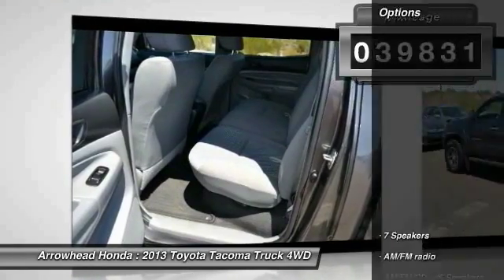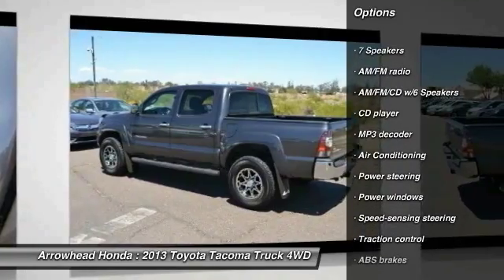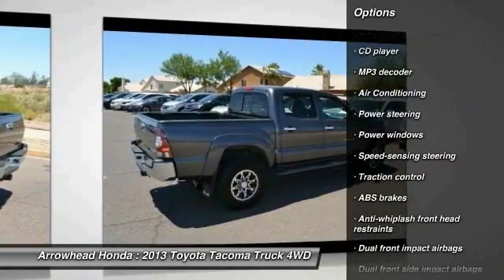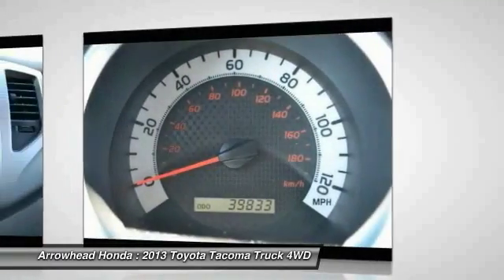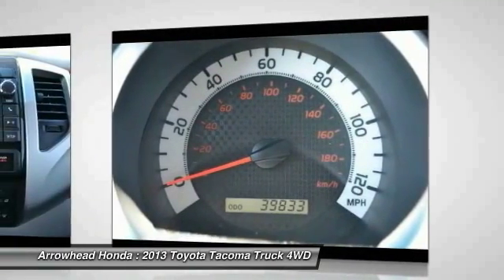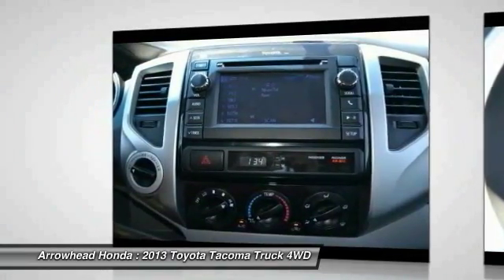2013 Toyota Tacoma Peoria AZ H3878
2013 Toyota Tacoma Base

Arrowhead Honda
8380 West Bell Road

4WD. Short Bed! Crew Cab! Is selling this Magnetic Gray Metallic ToyotaTacoma in Peoria. Are you interested in a simply great truck? Then take a look at this robust, reliable 2013 Toyota Tacoma. This spirited machine can turn the everyday driver into a gearhead as they experience a whole new kind of acceleration and exceptionally potent power. Call, click, or stop by, we don't expect this vehicle to stay on the lot for long!